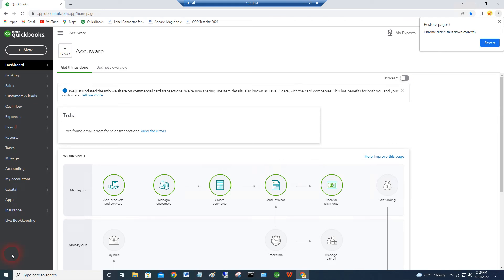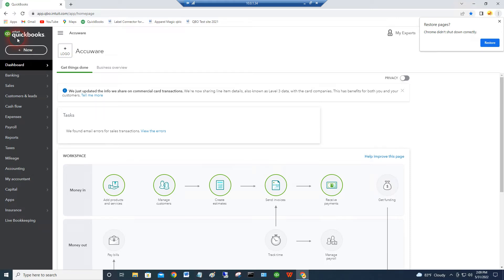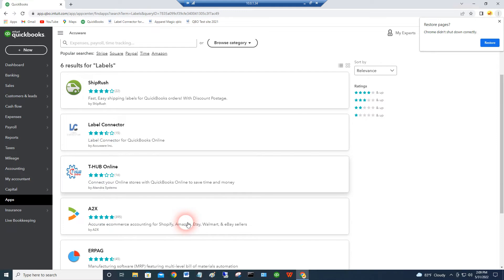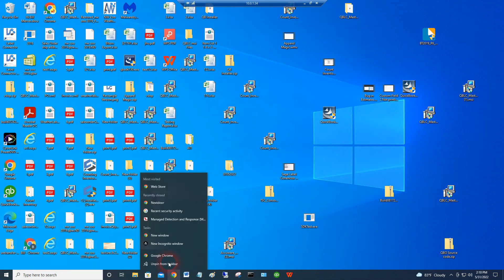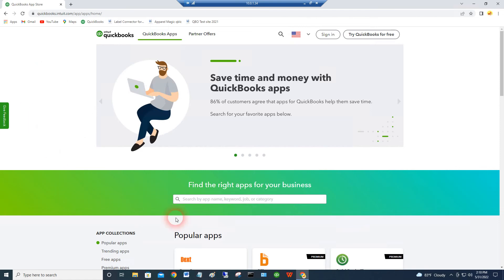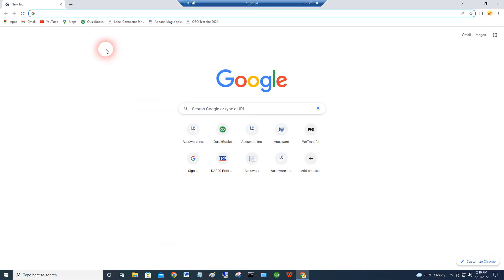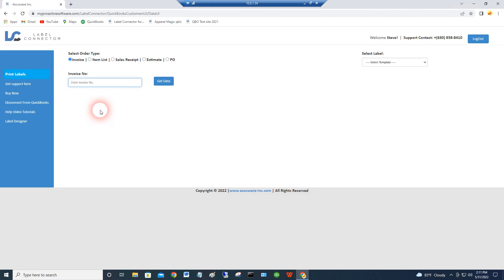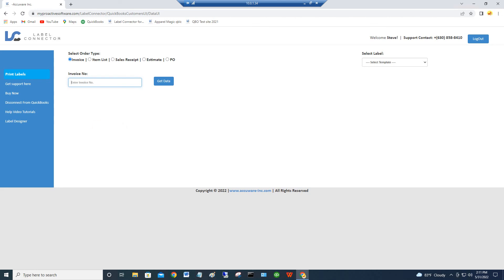How to find and Connect to Label Connector for QuickBooks Online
Shows 3 ways to find and connect to Accuware's Label Connector for QuickBooks Online.